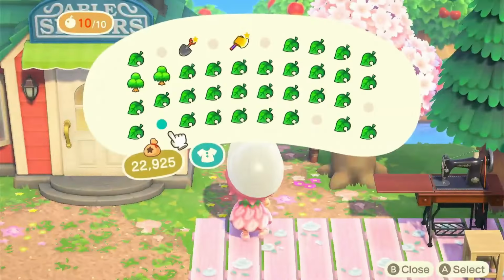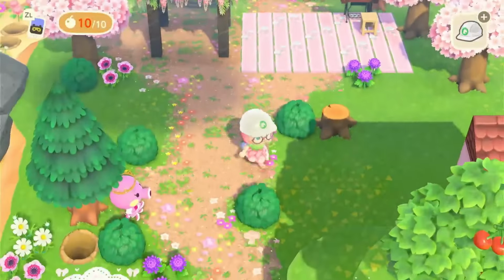The Able Sisters 💕 - ACNH ✨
Welcome welcome, today building on my new island Peony.
Music is from @KronoMuzik using his animal crossing lofi

A bit about me:
Hi I'm Pixie and I create Animal Crossing content here on youtube and also instagram and twitter,  all pixie crossings. I have more hours in this game than I'd like to admit. I decided to start recording my builds after my friends gassed me up and said I was good at it so here I am.

My custom codes are:

Flowery path that I didn't use - MA-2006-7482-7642

Path I did use - MA-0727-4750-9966

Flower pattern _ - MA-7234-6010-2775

Cherry blossom path I might use - MA-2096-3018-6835

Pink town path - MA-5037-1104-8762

Pink cake simple pannel - MA-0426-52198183

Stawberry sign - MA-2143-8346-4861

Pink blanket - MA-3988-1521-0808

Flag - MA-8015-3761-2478